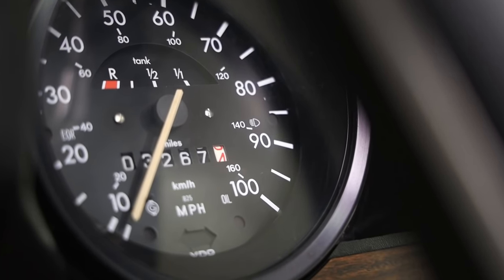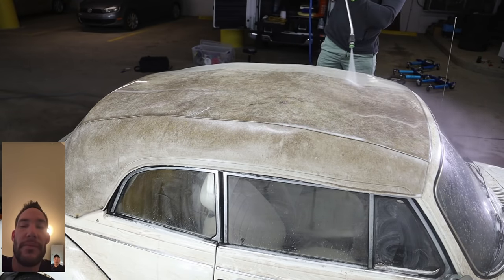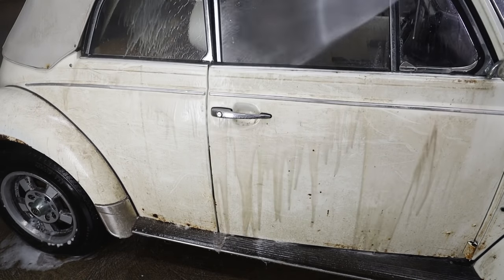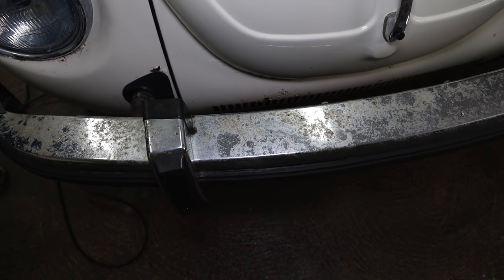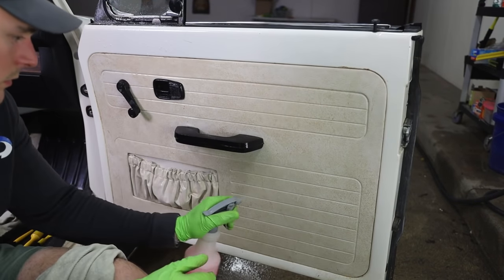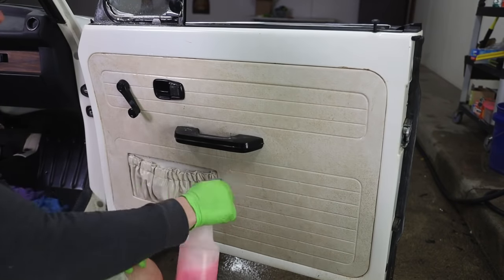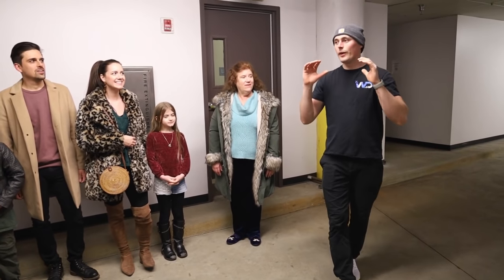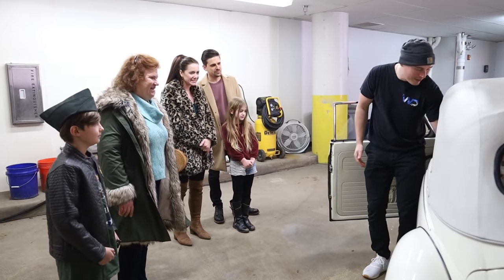ABANDONED BARN FIND First Wash In 20 Years VW Super Beetle! Satisfying Car Detailing Restoration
Listen to the new Podcast here!

ABANDONED BARN FIND First Wash In 20 Years VW Super Beetle! Satisfying Car Detailing Restoration. Today, we tackle the interior & exterior of an ABANDONED 1976 Volkswagen Super Beetle, that is covered in dirt and debris that hasn't been detailed in years that will require us to pressure wash the entire exterior, followed by a wash, clay bar and then polishing the paint to bring back its shine and a full interior detail including mold removal.

Join our NEW WD Discord!

And follow Jason Killmer!